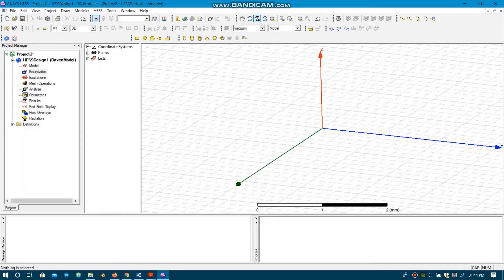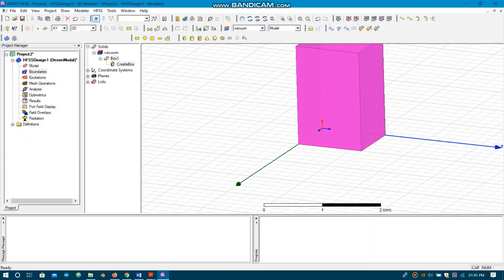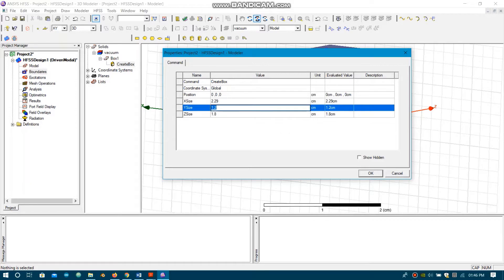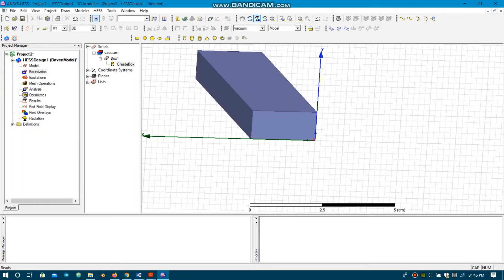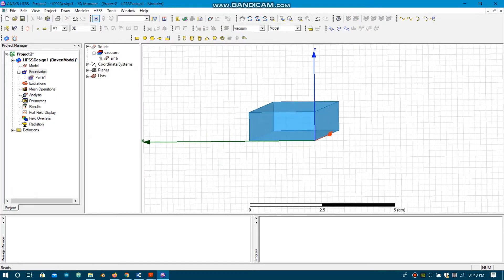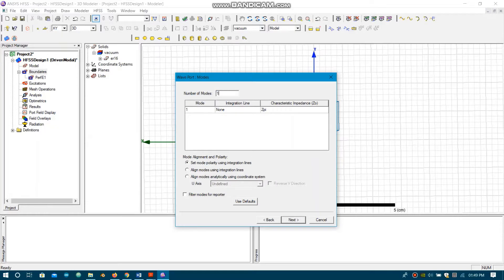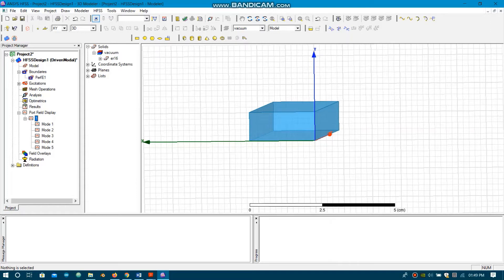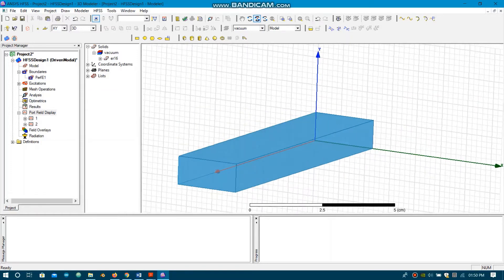Electromagnetic Mode Theory Part-5 (Modes in rectangular waveguide)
In this lecture, we simulate and analyze the WR 16 waveguide. WR 16 waveguide is used for X-Band communication